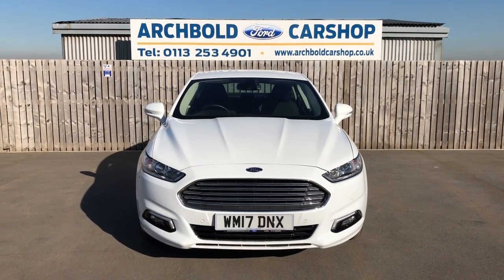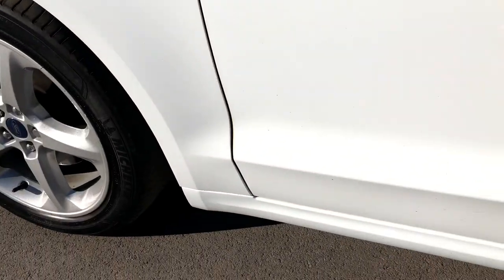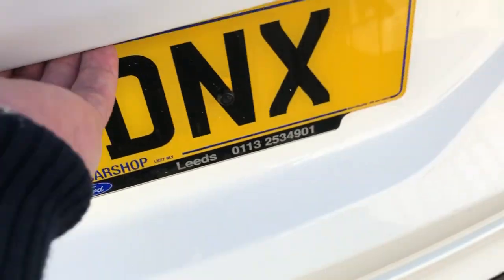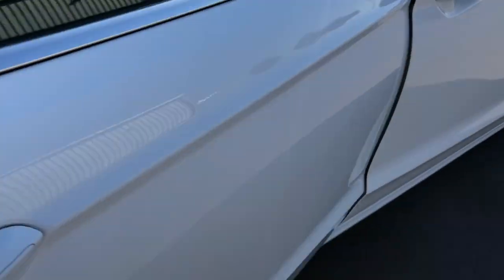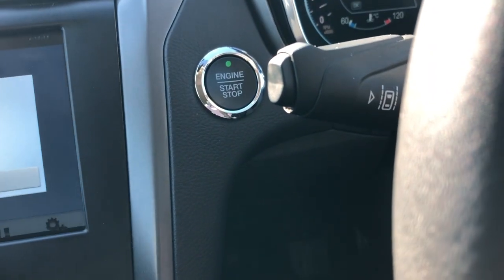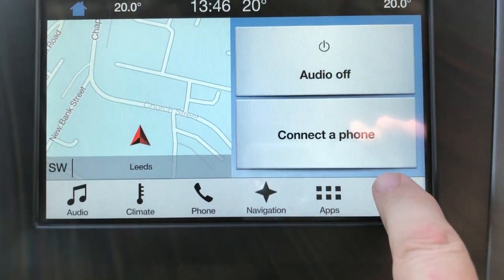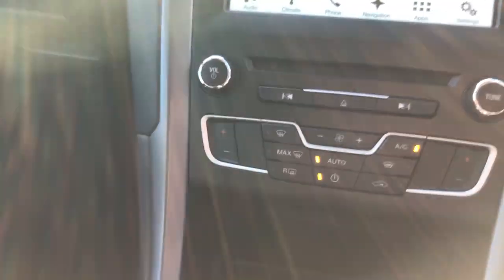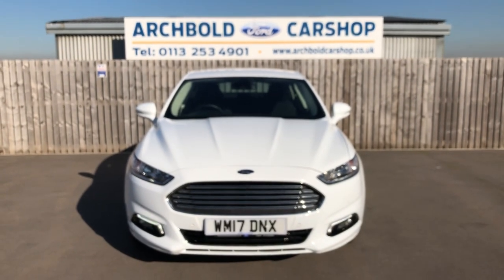Ford Mondeo 2.0TDCi Titanium - WM17 DNX